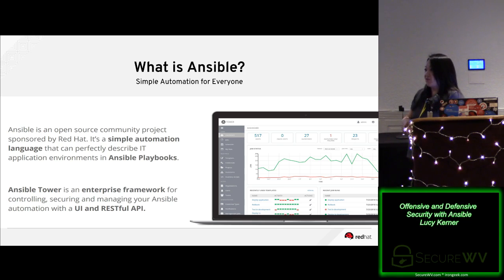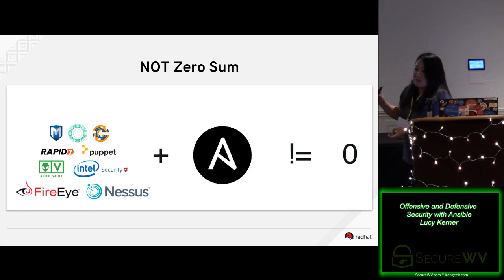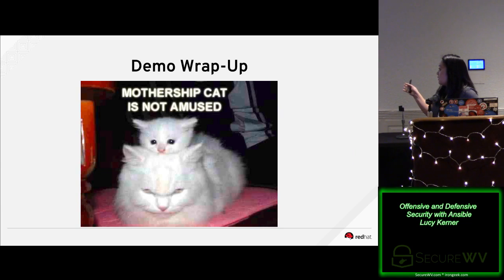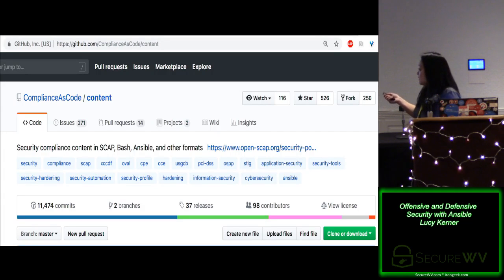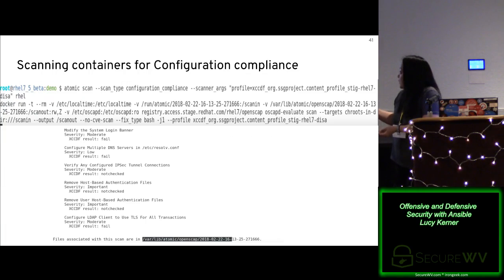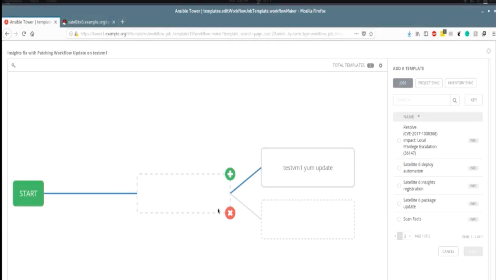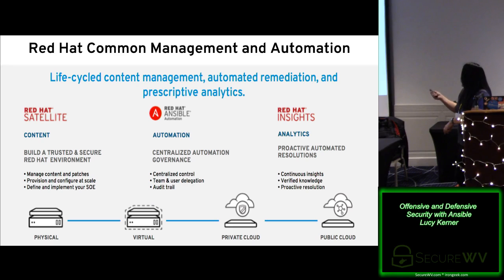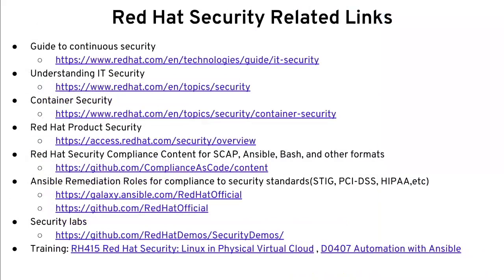Speaker 12 Offensive and Defensive Security with Ansible Lucy Kerner